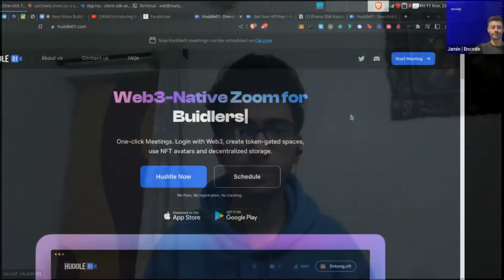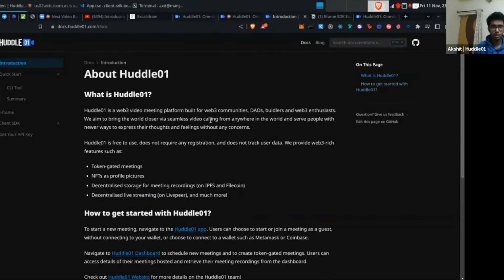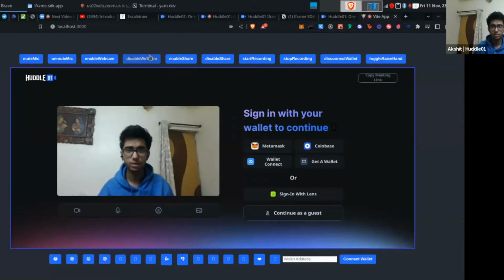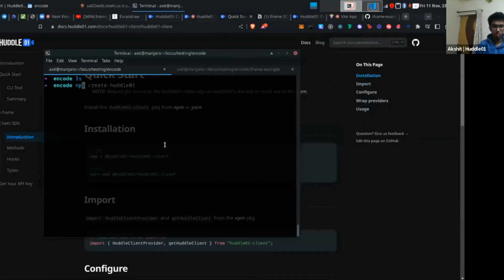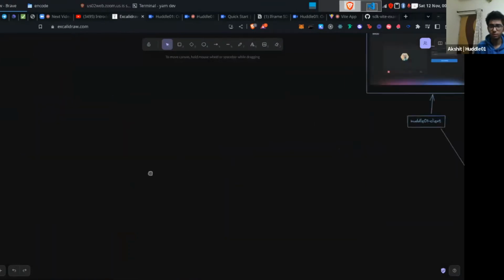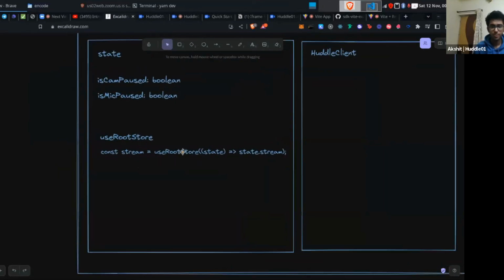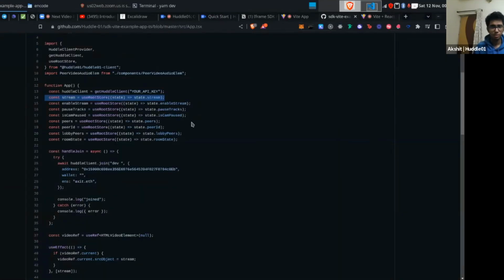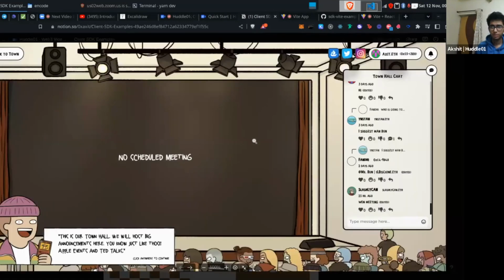Next Video Build: How to Build Real-Time Communication dApps Using Huddle01's SDKs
On Friday, 11th November we were delighted to host the "How to Build Real-Time Communication dApps Using Huddle01's SDKs" workshop. This was the fifth workshop of the Next Video Build hackathon.

Big thanks to Akshit Gupta, Founding Dev at Huddle01, for hosting the event!

🎓 In this workshop, Akshit gave a live demo of Huddle01.

About Huddle01
Huddle01 is a web3 video meeting solution for NFT Communities, DAOs, Web3 Creators, and all Web3 Enthusiasts.

Encode Club is a Web3 education community learning and building together through fantastic programmes with the leading protocols in the space. Together we organise programmes like education series, bootcamps, hackathons, accelerators both online and in person. We then help our community get jobs and funding for projects and startups.

Timestamps:
00:00:00 Introduction
00:02:06 About Huddle01
00:07:13 Huddle01 Live Demo
00:28:39 Q&A
00:32:08 Conclusion